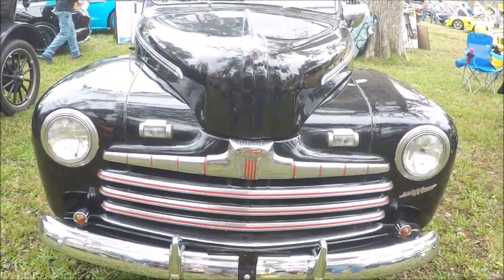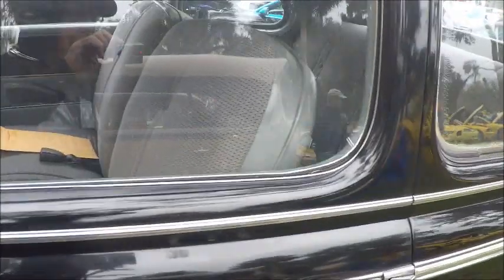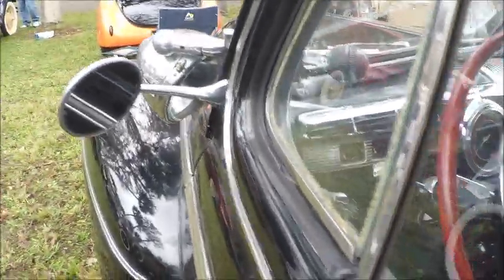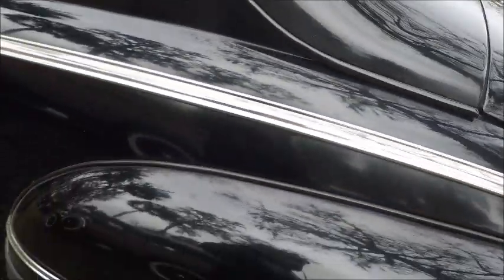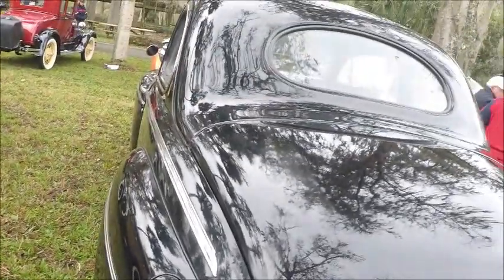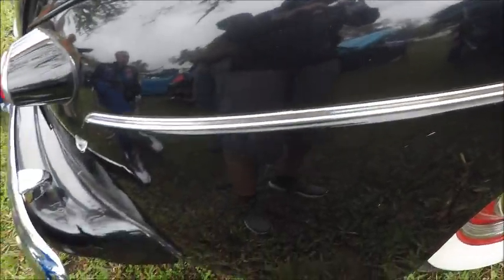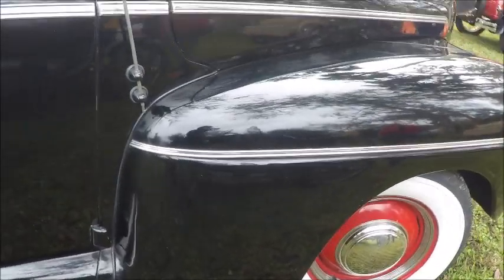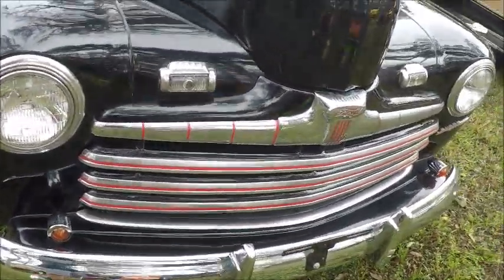1946 Ford Special Deluxe Club Coupe Blk SS0113185457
It sure was a seller's market after WWII.  People lined up to get new cars, to replace those that weathered the war.  Dealers could ask most any price.
This '46 model was of course very similar to the '42 model.  Very nicely restored!

Show less